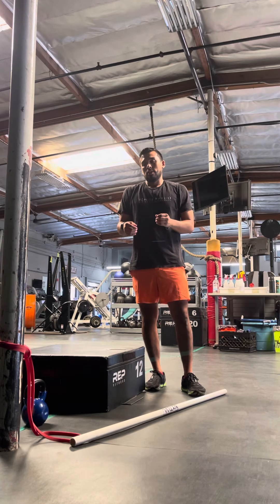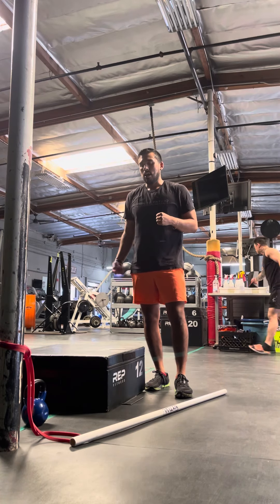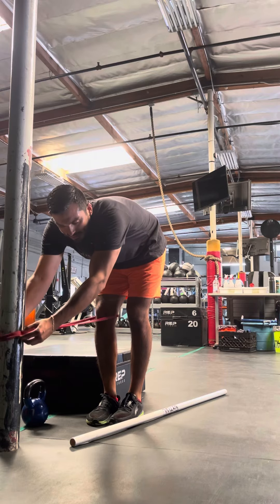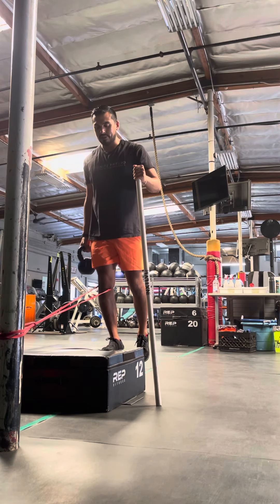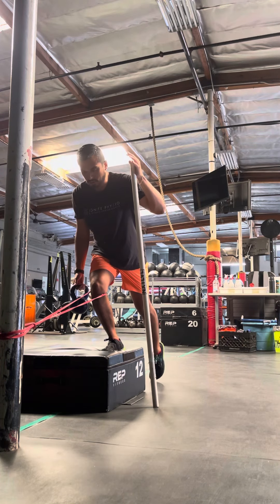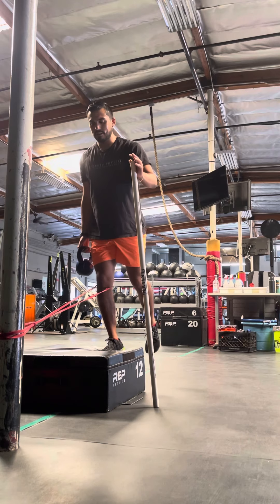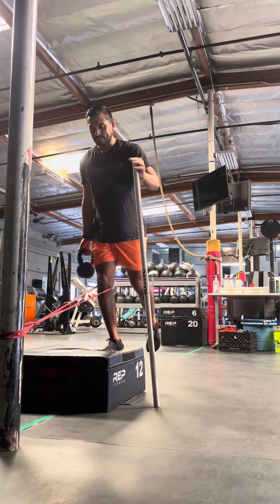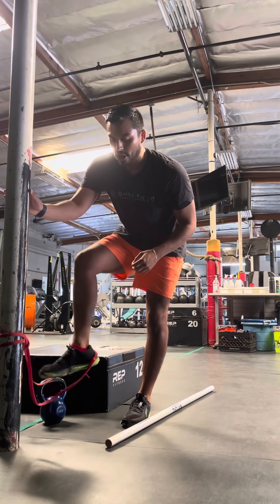Assisted step down/up w/banded TKE